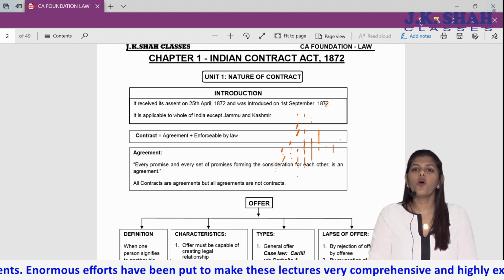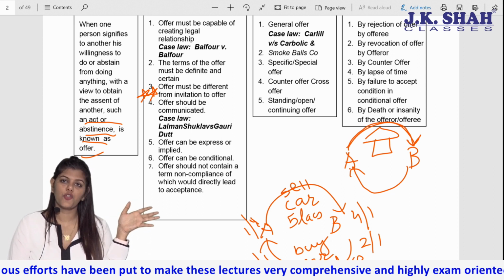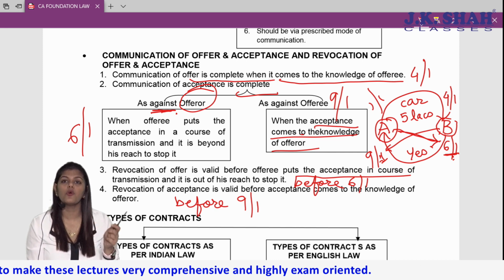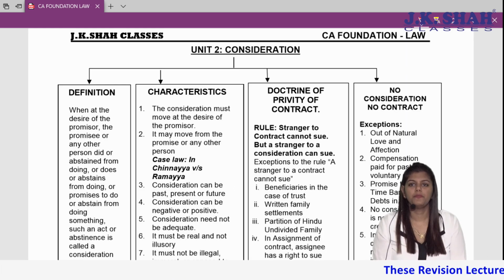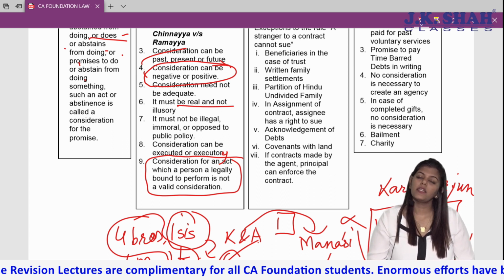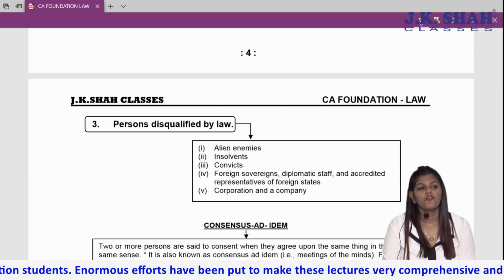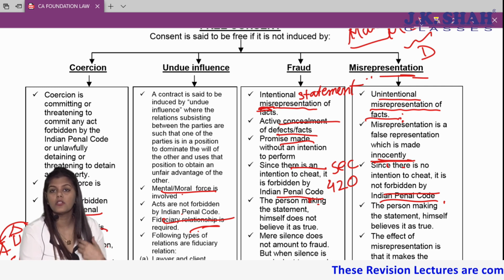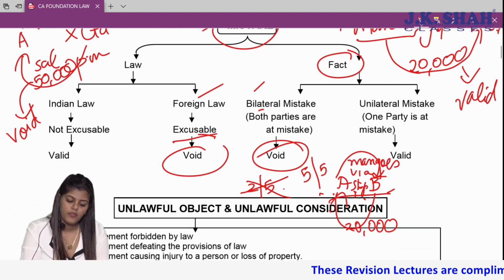CAFC Nov'19 - Revision Lectures - Law: Indian Contract Act, Lecture 1